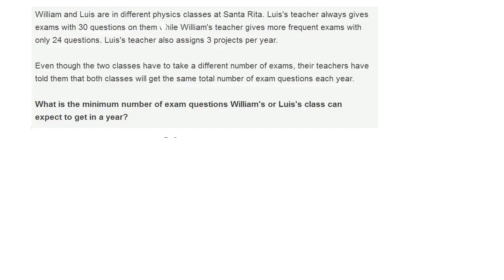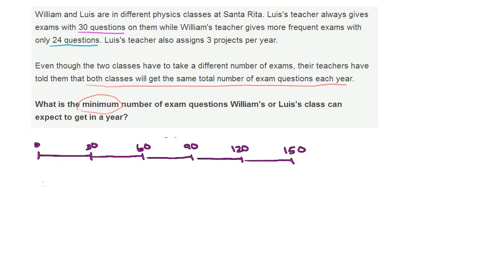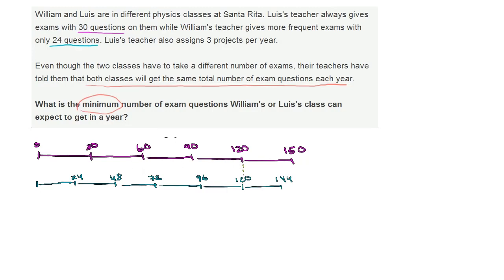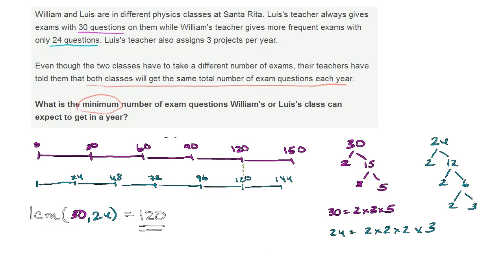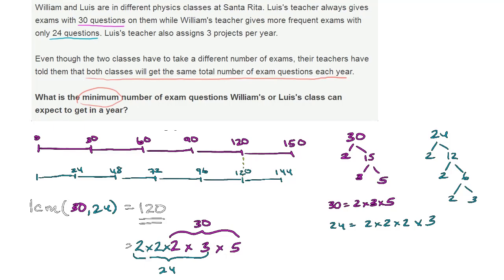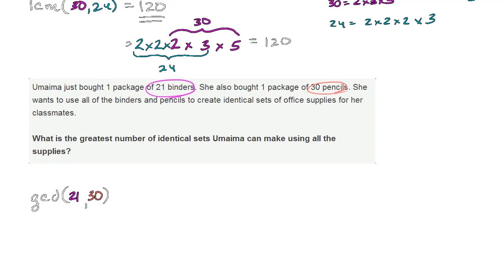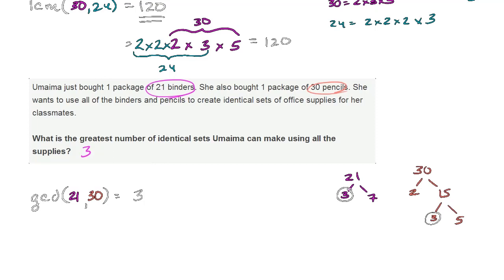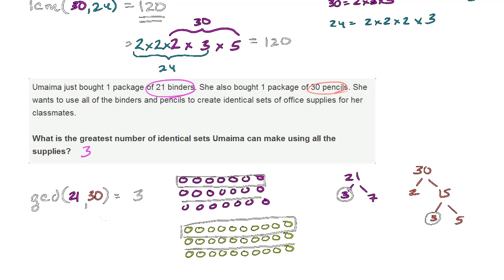GCF LCM word problems